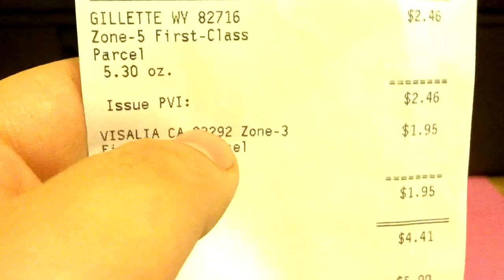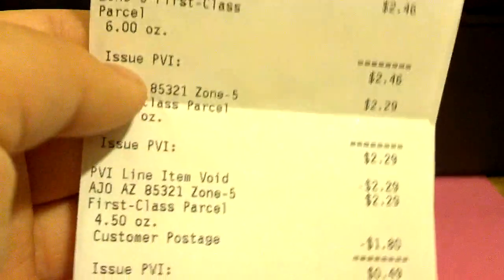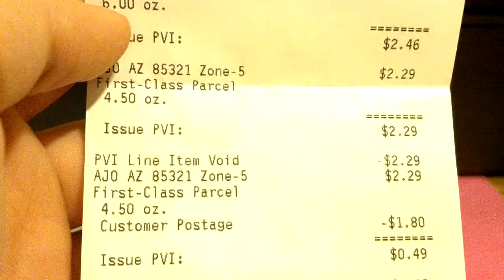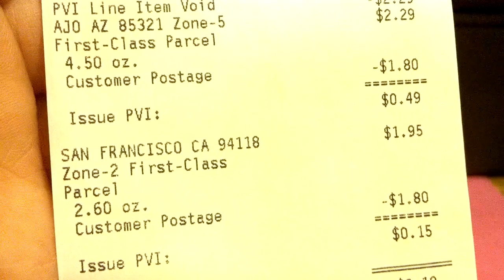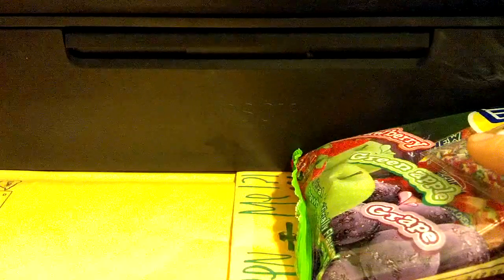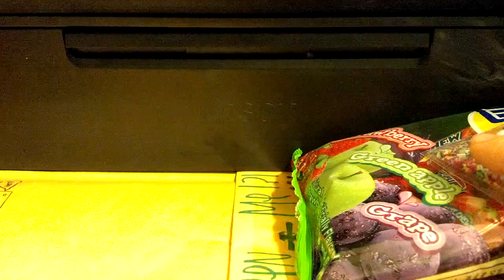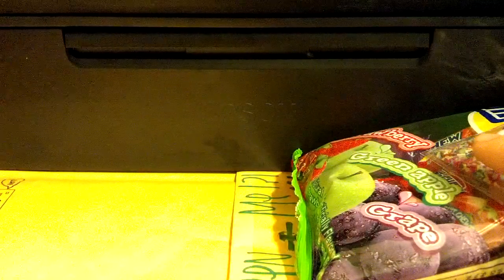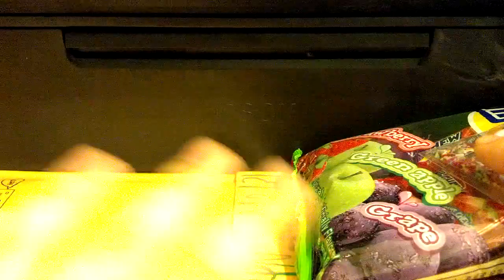Update on packages.